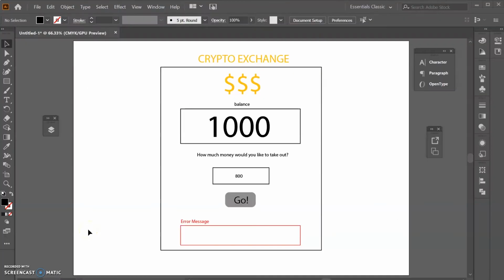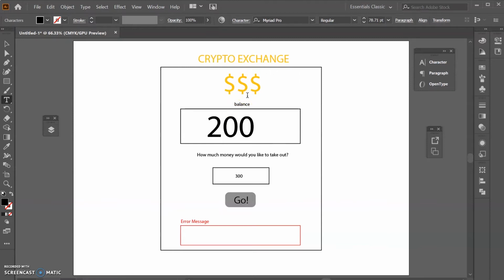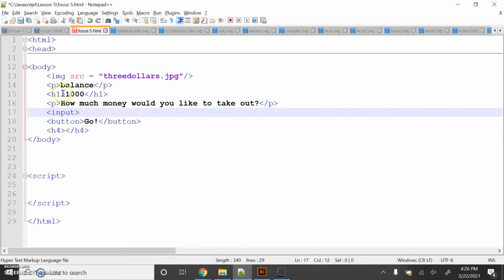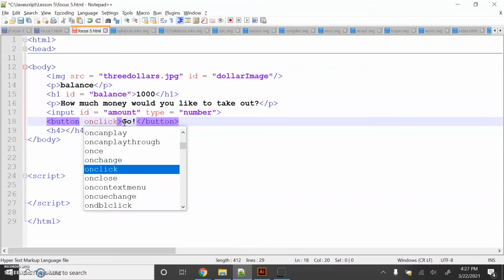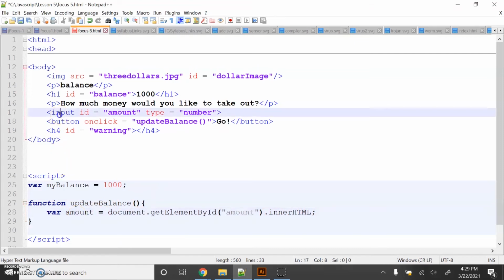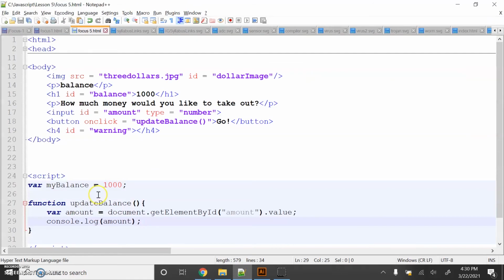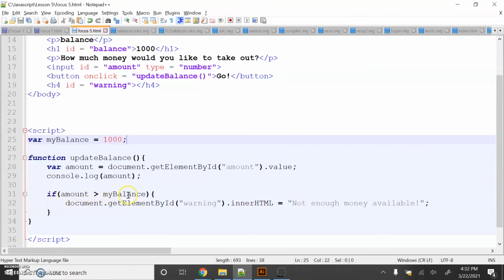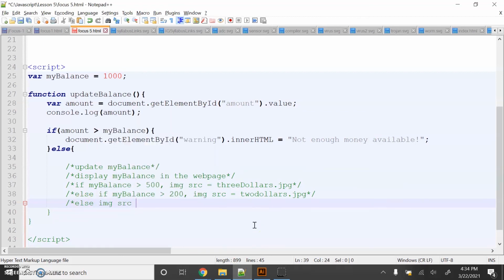jscript 5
Javascript Intro design challenge